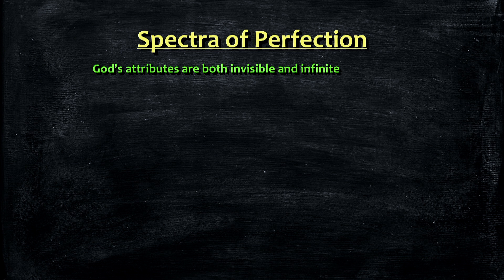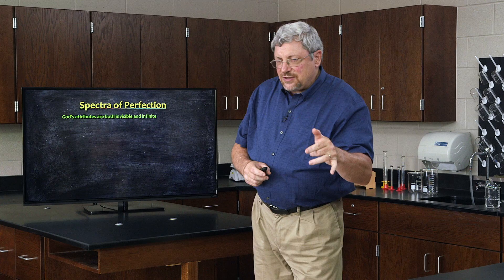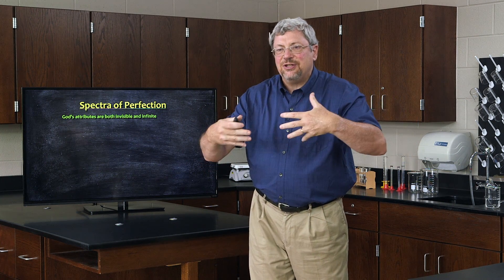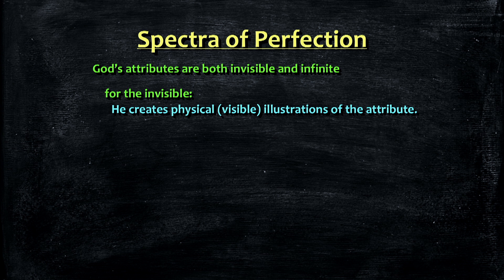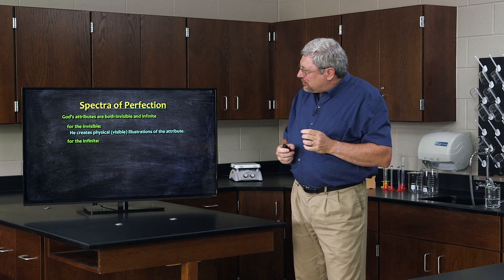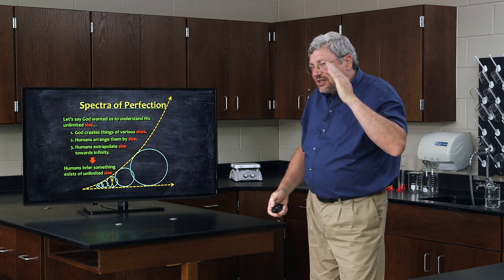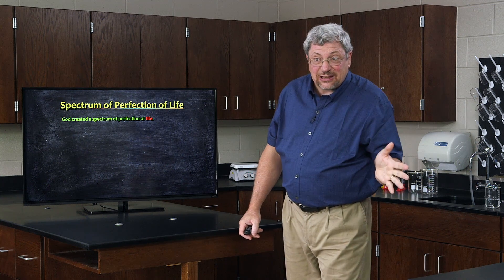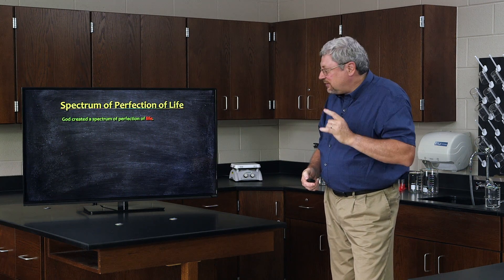Why Did God Create So Many Different Kinds of Life? - Dr. Kurt Wise, Devotional Biology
This video is from our biology curriculum, "Devotional Biology: Learning to Worship the Creator of Organisms." To purchase in-depth video lectures, the printed or PDF textbook and more, visit our

If there is only one God, and He wanted us to understand His invisible attribute of life, why did He create so many different kinds of life? In this session, Dr. Wise suggests that God wanted us to know more than the simple fact that God has the attribute of life. Watch this session for the entire explanation!

"Devotional Biology: Learning to Worship the Creator of Organisms" is an amazing opportunity to learn high school biology from one of the top creation scientists in the world, paleontologist Kurt Wise. Dr. Wise has designed this unique class to fully integrate a Christian worldview with the biological sciences. The result is a completely new way to approach biology. He has taught this class for over a decade to high school and college students, and is now making it available for the first time in video format.

Dr. Wise earned his BA in geology from the University of Chicago, and his MA and PhD degrees in paleontology from Harvard University. He founded and directed the Center for Origins Research at Bryan College and taught biology there for 17 years. He then led the Center for Theology and Science at the Southern Baptist Theological Seminary for 3 years, before founding and directing the Center for Creation Research and teaching biology at Truett McConnell University for the last 7 years. His fieldwork has included research in early Flood rocks in the Death Valley region, late Flood rocks in Wyoming, and post-Flood caves in Tennessee.